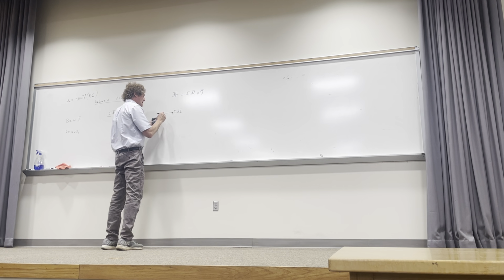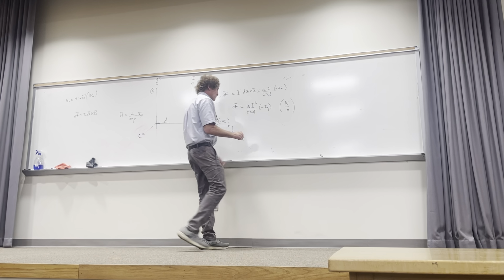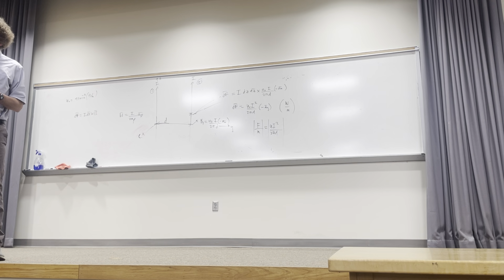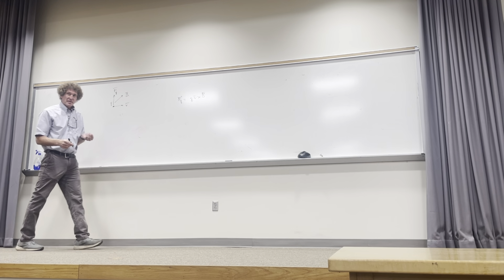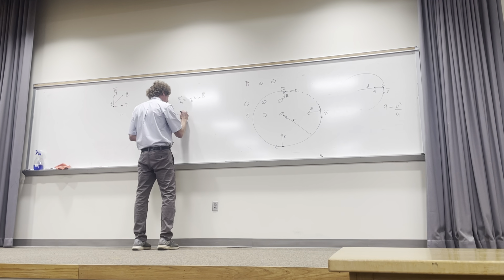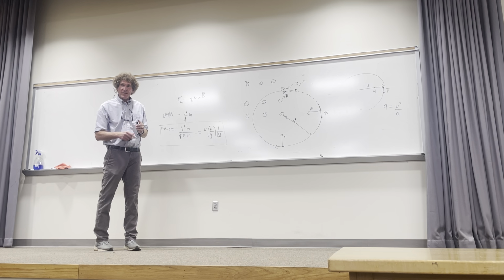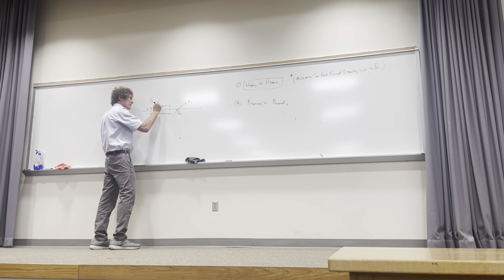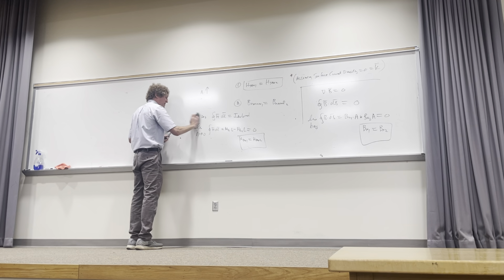EMAG 3/23/22 Lecture 25